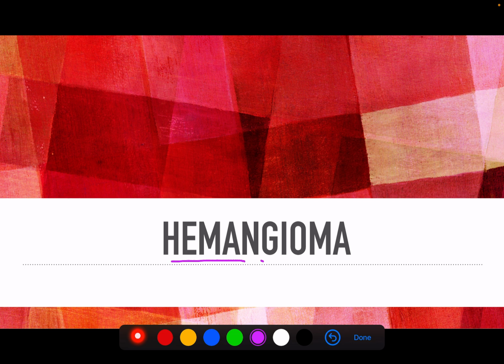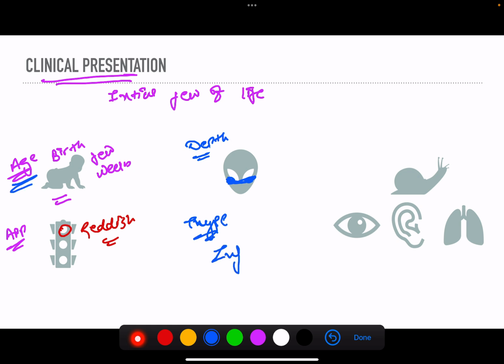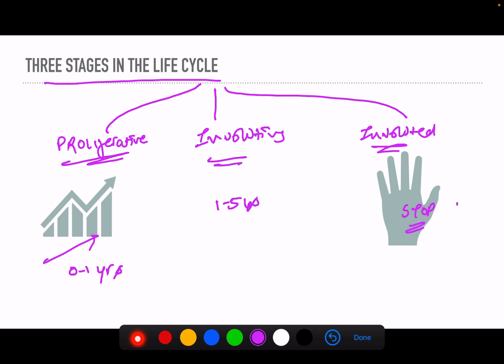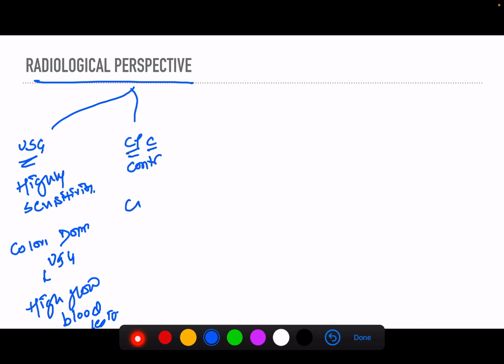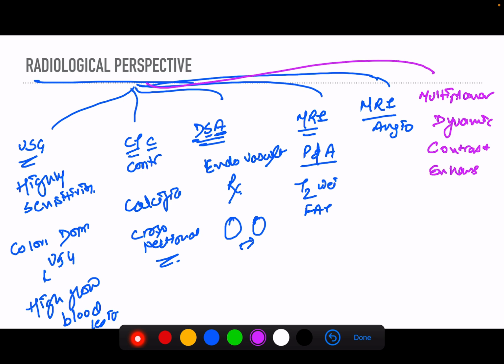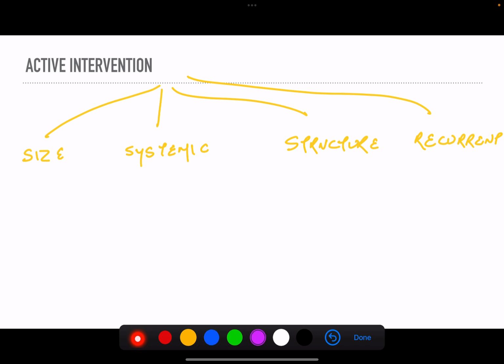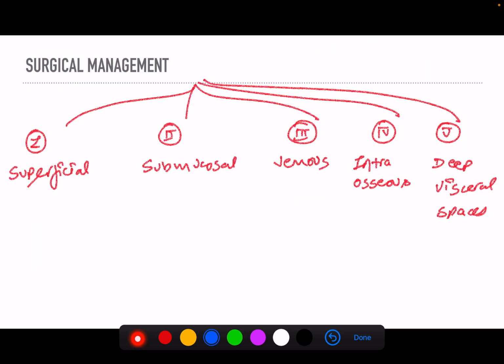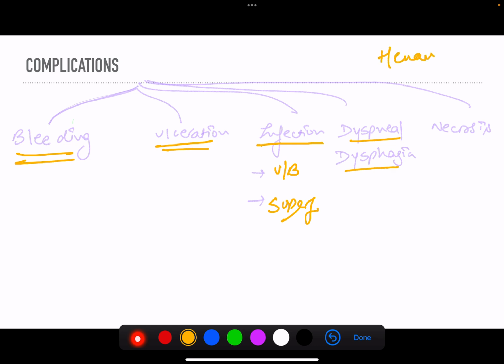Hemangioma Explained: Causes, classification Symptoms & Treatment | Vascular Birthmarks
A hemangioma is a benign (non-cancerous) tumor made up of blood vessels. It commonly appears as a red or purple mark on the skin and is most often seen in infants, typically developing shortly after birth. These growths can occur anywhere on the body but are most common on the face, scalp, chest, or back. Most infantile hemangiomas grow rapidly for a few months, then slowly shrink and fade over time without treatment. In some cases, especially if the hemangioma interferes with vision, breathing, or feeding, medical treatment like beta-blockers (e.g., propranolol), laser therapy, or surgery may be needed.